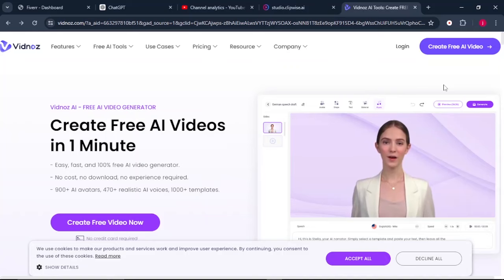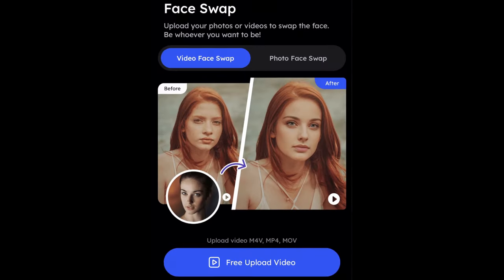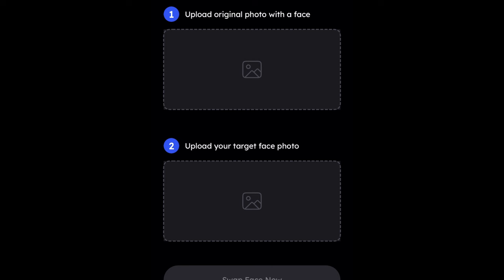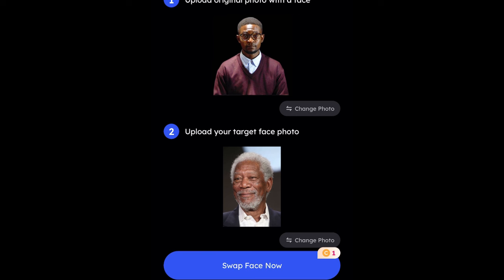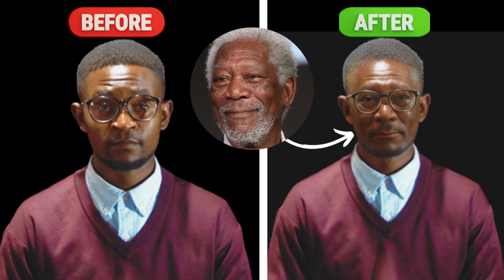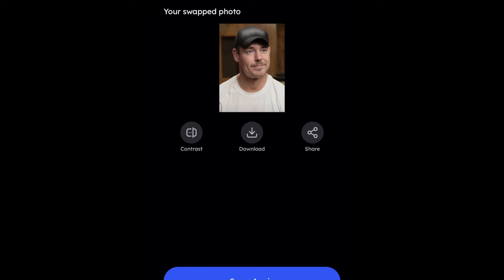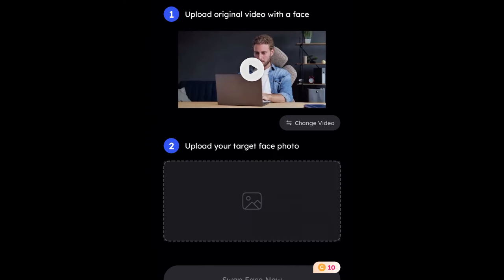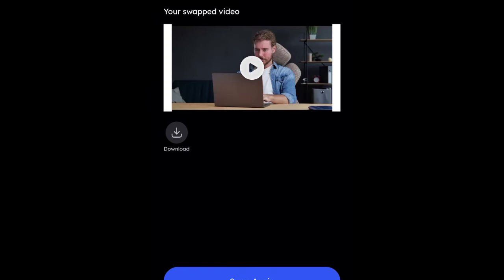How To SWAP Faces With Vidnoz Video and Photo Face Swap app (Step By Step Full Guide)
Welcome to the Diary Influencer channel! In this exciting video, we present "How To SWAP Faces With Vidnoz Video and Photo Face Swap App (Step By Step Full Guide)." Discover how to create fun and entertaining content by swapping faces in your photos and videos using the Vidnoz app. Whether you're a social media enthusiast, content creator, or just looking to have some fun with your friends, this comprehensive guide will show you how to use Vidnoz to its full potential.

Vidnoz is a powerful face swap app that allows you to seamlessly switch faces in both photos and videos. With its user-friendly interface and advanced AI technology, Vidnoz makes face swapping easy and enjoyable. Follow our step-by-step tutorial to master the art of face swapping and create hilarious and share-worthy content.

Get an overview of the Vidnoz app, its features, and how it can be used to swap faces in photos and videos. We'll highlight the key benefits and capabilities of this versatile tool. Whether you're a beginner or an experienced user, this video offers valuable insights and practical tips to help you get the most out of the Vidnoz face swap app.

Have you tried Vidnoz? Share your experiences with us!

✅ VidIQ Enhances Visibility, Optimizes SEO, and provides Insights for Growth.

✅ I will review your YouTube channel and help you grow organically.
✔️ Are you a small YouTuber struggling to grow your channel?
✔️ Are you trying to get more views but have no idea what to do?
✔️ Do you have questions about the platform but don't know anyone you can ask?
✅🚀 Nikita can help! He'll deeply review your YT channel and give you a personalized action plan to improve it, leading to more organic views and subscribers!

✅ Are you interested in starting or scaling a YouTube channel without showing your face or becoming a traditional YouTuber?